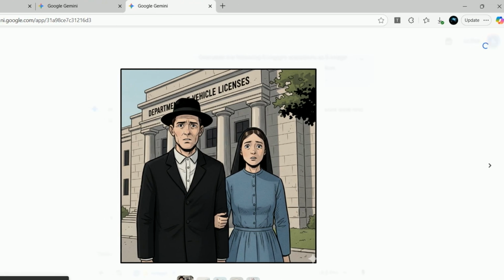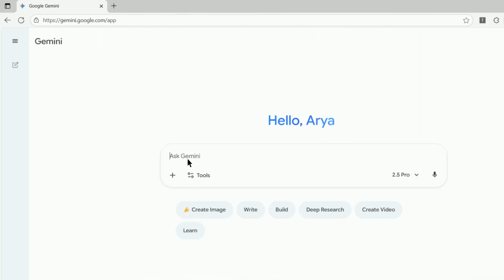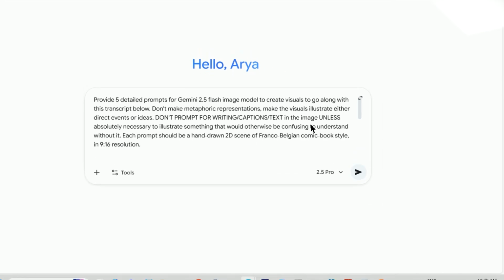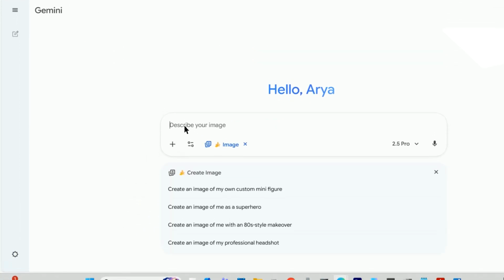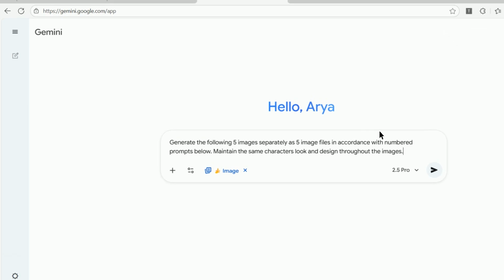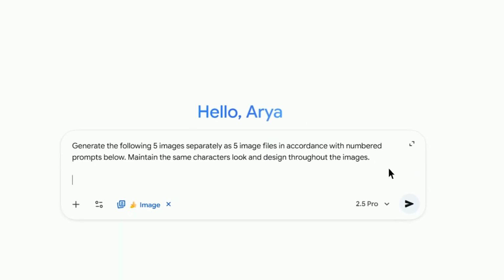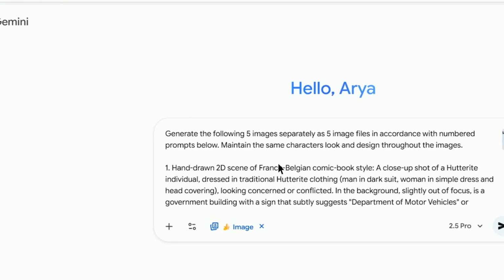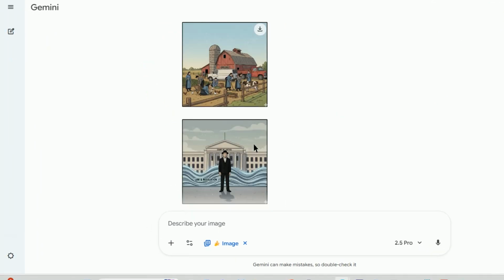Fastest Way to Create Gemini Images – Batch Generation Step-by-Step Tutorial (Nano Banana) For Free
Batch-generate dozens of images at once with Google’s Nano Banana / Gemini—no more sending prompts one-by-one and waiting. In this tutorial, I show a fast workflow to queue multiple image prompts, keep characters and settings consistent, and download everything in one go when it’s finished. Perfect for storyboards, thumbnails, carousels, lesson slides, and scene packs.

How to batch prompts in a single Gemini chat (Nano Banana → Create image)

The right way to number prompts so you get separate image files back

A simple method to lock character design & environment across frames

When to prepare prompts in a separate planning chat for cleaner runs

Best practices for naming, organizing, and downloading your results

Step-by-step (quick version)

In a planning chat, ask Gemini to draft N image prompts from your idea/script.

Open a new Gemini chat → choose Nano Banana • Create image.

Paste a master instruction like: “Generate 5 images as 5 separate files. Keep the same character and setting across all images. Use the numbered prompts below.”

Paste your #1–#5 prompts. Submit once.

Return later and download all completed images.

Copy-paste master prompt
You are generating a batch of images with Nano Banana.
Create 5 images as 5 separate downloadable files.
Maintain the SAME main character design (hair, outfit, face shape) and SAME setting (location, lighting palette).
Name outputs: scene_01.png ... scene_05.png.

#1: [insert prompt]
#2: [insert prompt]
#3: [insert prompt]
#4: [insert prompt]
#5: [insert prompt]

Optional consistency add-ons

“Use the same color grade (teal/orange dusk), 35mm lens look, and camera height chest-level.”

“Keep props (red backpack, wristwatch) identical in each image.”

“Character sheet: [brief description]—do not change.”

Pro tips

Plan first, batch second: Draft prompts in a separate chat, then paste into your batch run.

Number everything: Clear #1…N headings reduce mix-ups and help you map outputs to scenes.

Lock style: Repeat key traits (wardrobe, palette, lens, lighting) at the top—Gemini honors global instructions.

File hygiene: Ask for predictable names (scene_01.png) for effortless imports into editors.

Upscale later: If results arrive at native sizes (e.g., 1344×768), upscale to 1920×1080 for final delivery.

Chapters

0:00 Why batching saves hours
0:24 Planning prompts in a separate chat
0:48 Setting up Nano Banana “Create image”
1:00 The master batch prompt (numbered)
1:15 Consistency rules for characters & settings
1:35 Downloading and organizing your images